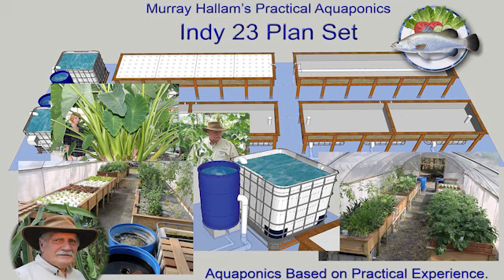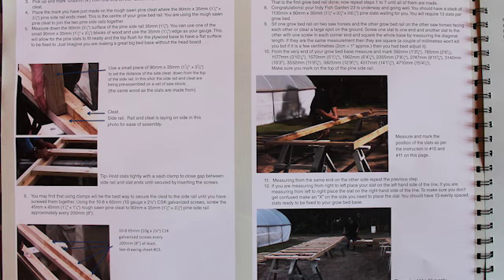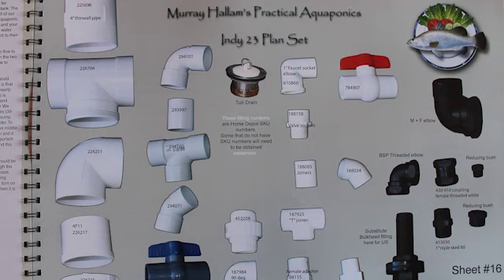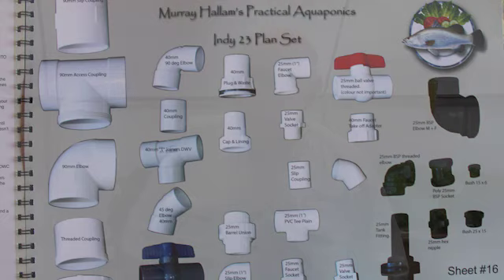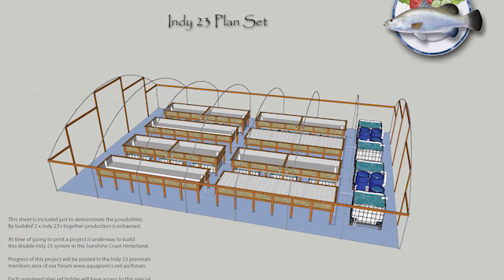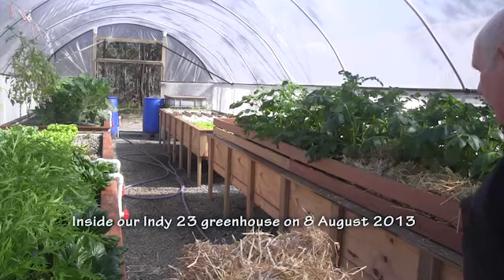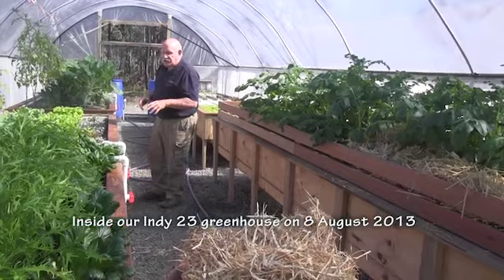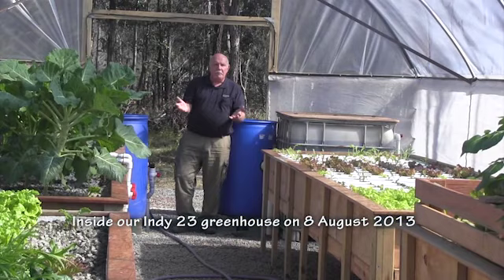Aquaponics plan set - The Indy23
The INDY 23 Aquaponics System will provide a family of 4 with every vegetable needed year round with proper planting schedule and good management. This design is the result of 7 years of continuing research, trials and actual food production.  As our name "Practical Aquaponics" implies; we have actually built and run INDY 23 systems.  This is not just a fancy plan set, it is a proven system. This plan set like everything else we produce and recommend is the result of actual experience.